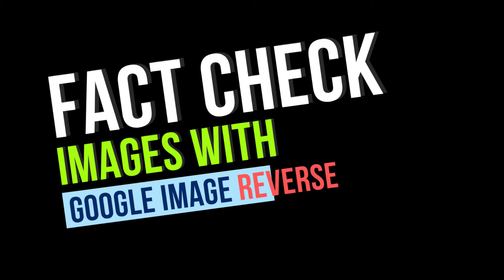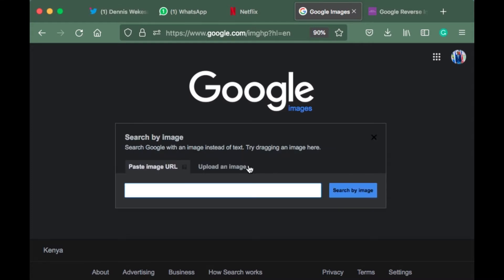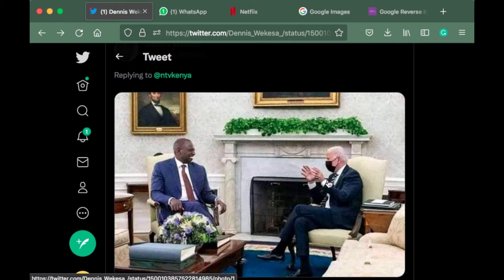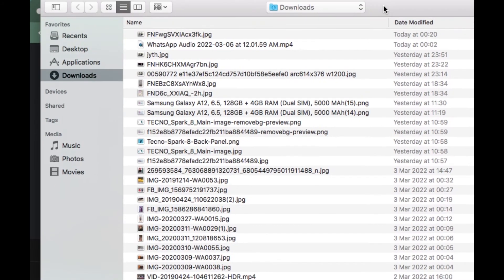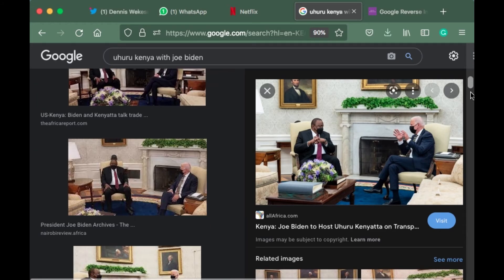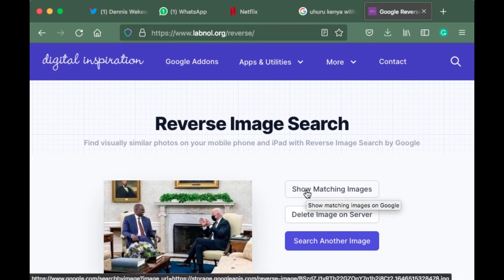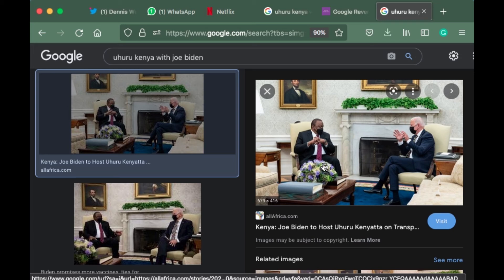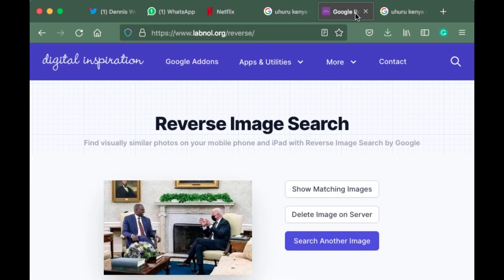TWO WAYS TO IDENTIFY FAKE IMAGES WITH GOOGLE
Through Google image search, users can verify if a photo is fake or not with the spread of fake news on the rise. Click on the camera icon and upload the image in doubt. Google will show you similar photos and give you more details. Before sharing any content that might cause public harm, one needs to verify accordingly.